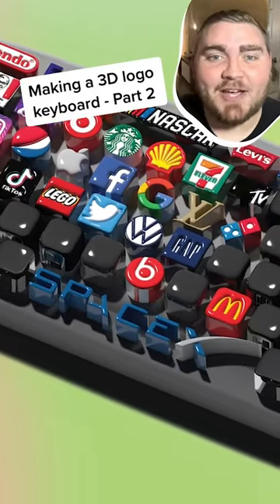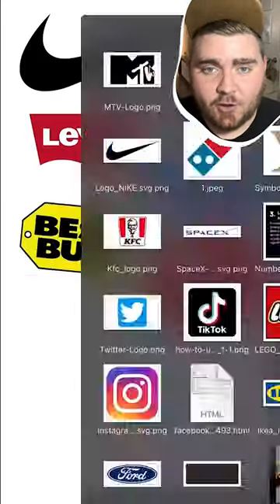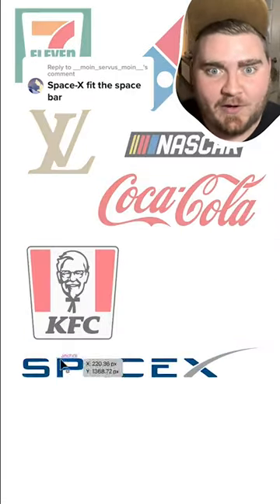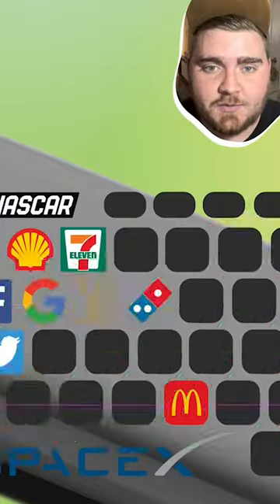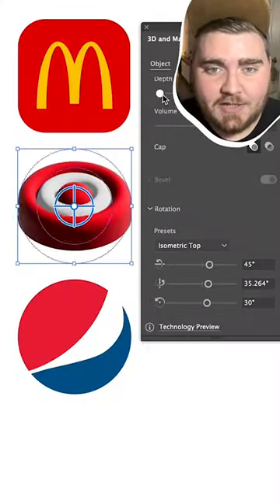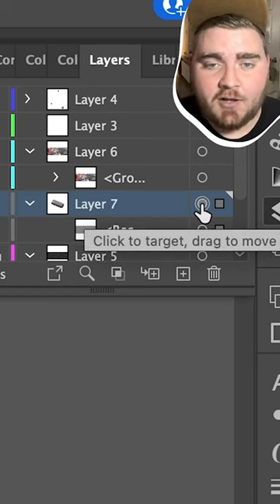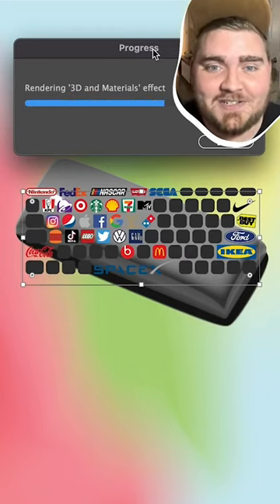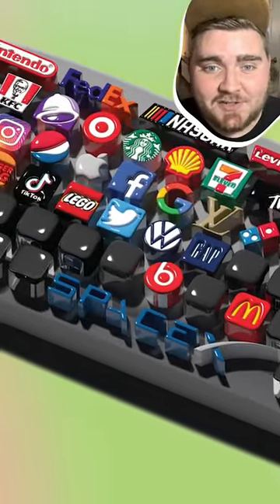Designing a 3D logo keyboard: Part 2!